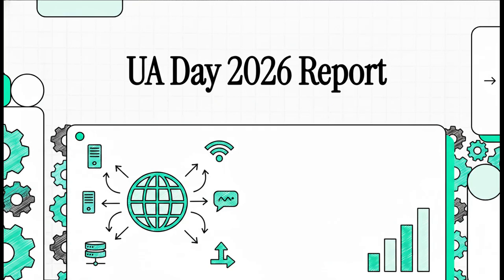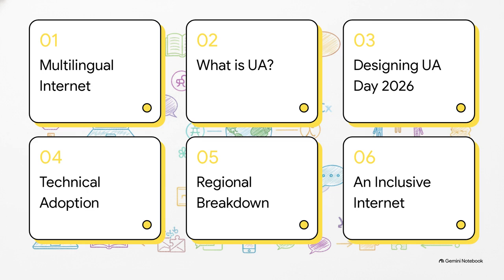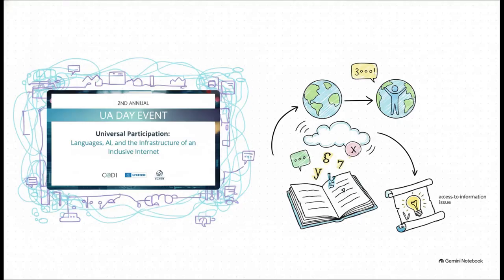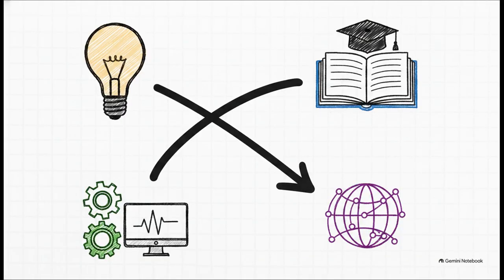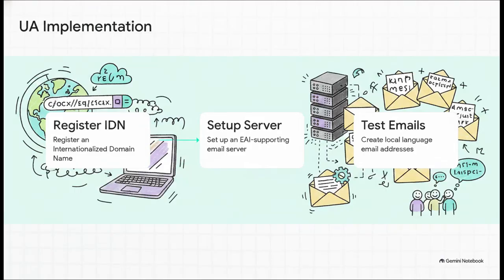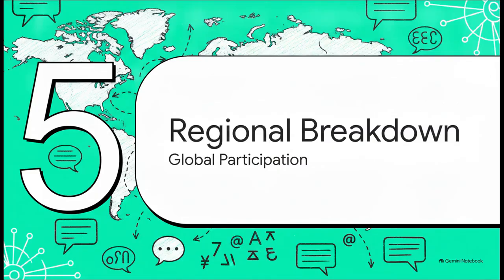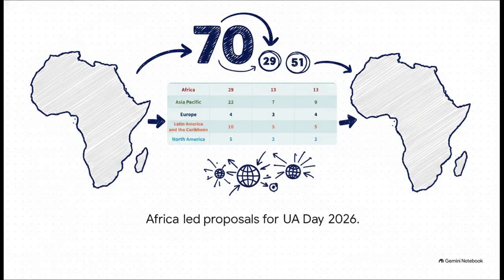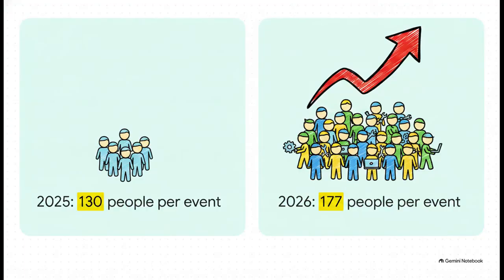UA Day 2026 Report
The Universal Acceptance (UA) Day 2026 Report details a global initiative led by ICANN and UNESCO to create a more inclusive and multilingual internet. By ensuring that all domain names and email addresses function correctly across various scripts and languages, the project aims to bridge the digital divide for non-Latin alphabet users. In 2026, the program organized 33 events across 30 countries, with a heavy focus on the Africa and Asia Pacific regions. These gatherings centered on technical adoption, academic integration, and policy strategy to encourage systems to become "UA-ready." The report highlights successful demonstrations of Internationalized Domain Names and provides data on regional participation and outreach materials. Ultimately, the document serves as a comprehensive summary of efforts to achieve universal digital accessibility through international collaboration.